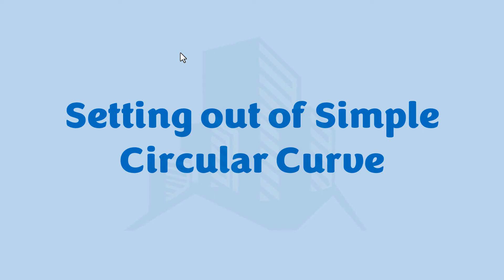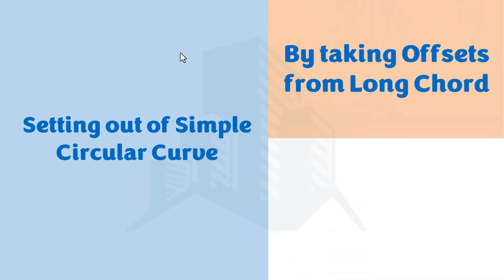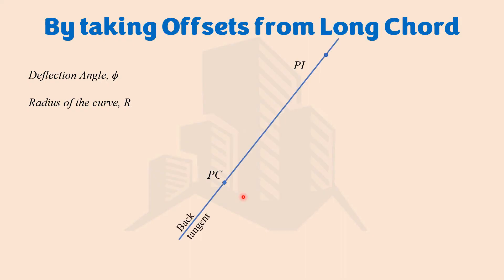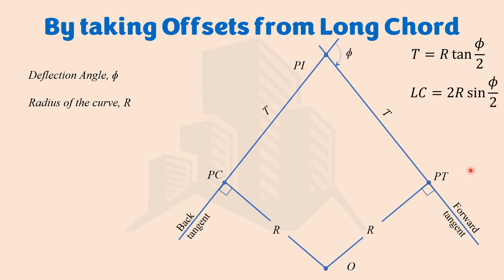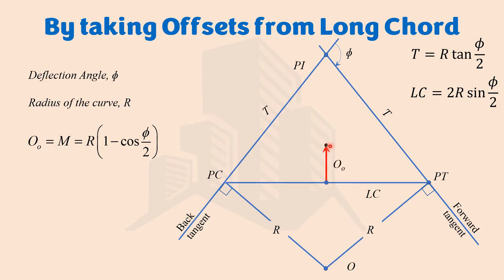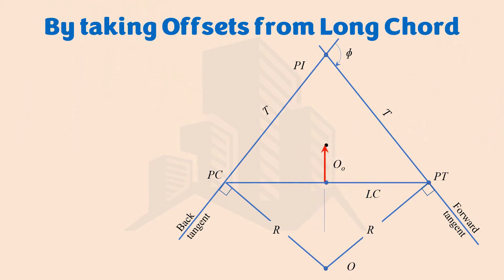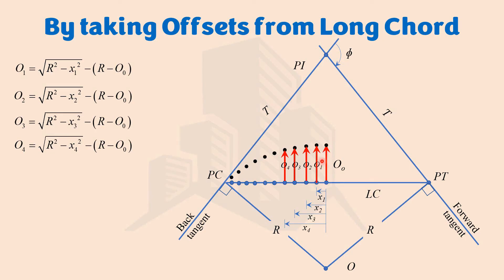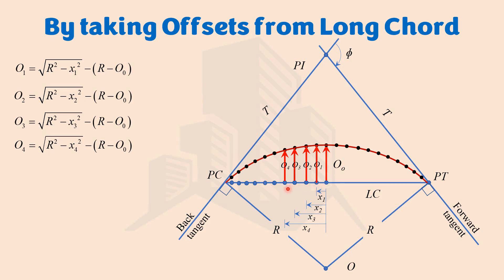Setting out of Simple Circular Curve by Taking Offsets from Long Chord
This video discusses the setting/layout of a simple circular highway/railway curve by taking offsets from the long chord method. The video also discusses step by step procedure of setting out.

Introduction 0:00
Setting out of the curve 0:16
Taking offsets from the long chord method 1:10